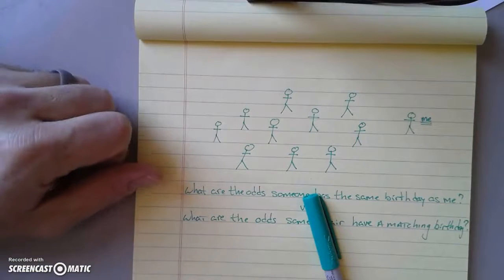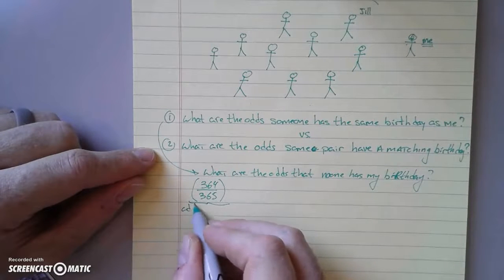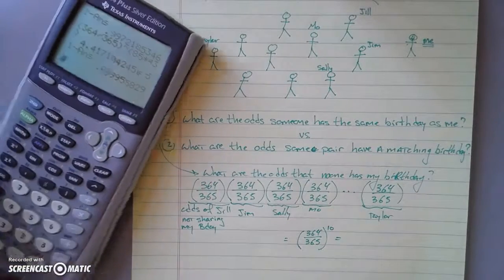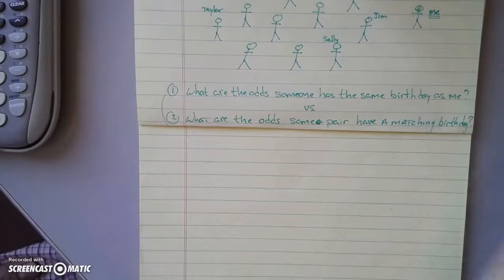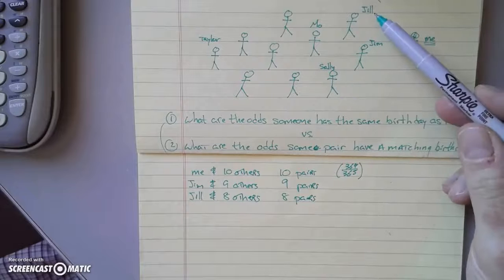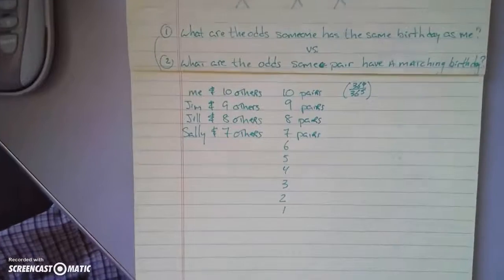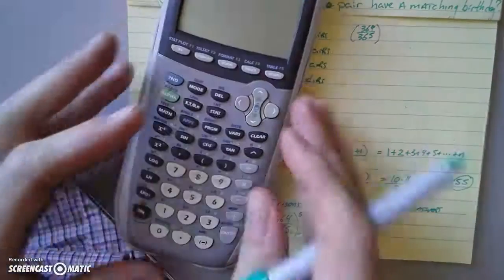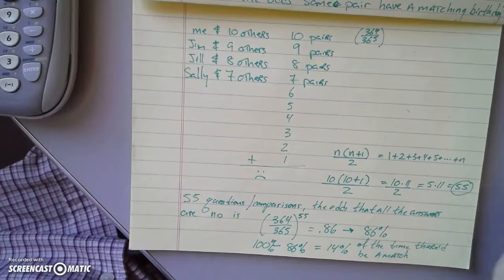Birthday Problem worked out